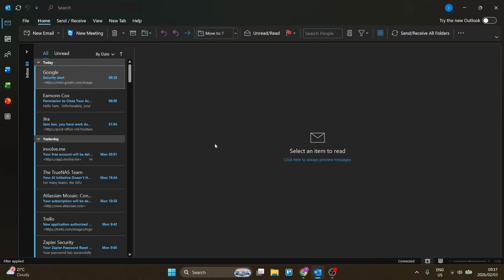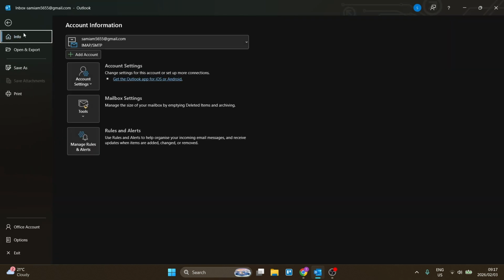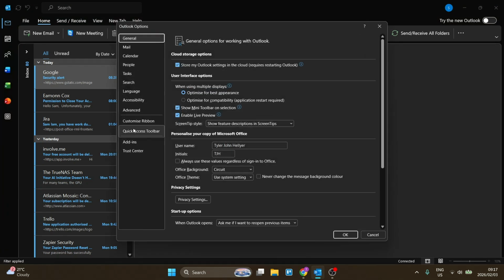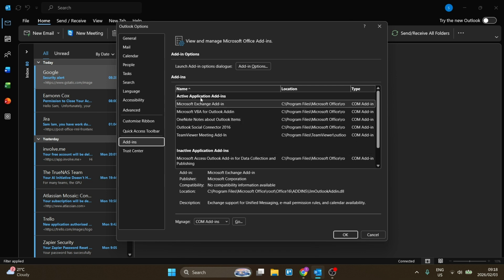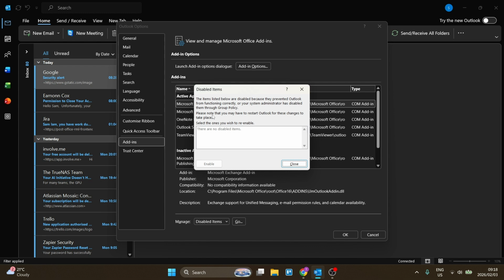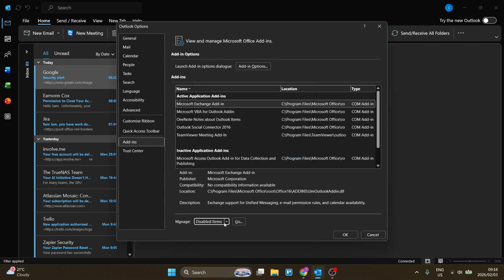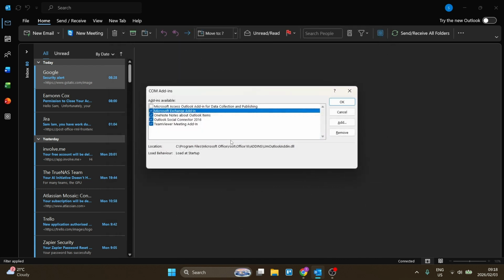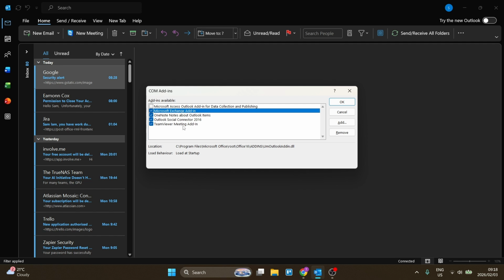How to Integrate Add-Ins in Outlook | Outlook Tutorial 2026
In this video, "How to Integrate Add-Ins in Outlook | Outlook Tutorial", I’ll walk you through the exact steps you need to take to install and integrate add-ins in Outlook for maximum productivity. Whether you’re a business user, a developer, or a daily emailer, these Outlook add-in strategies will help you extend functionality, automate tasks, and supercharge your inbox.

Outlook add-ins expand your toolkit — but most users overlook how to find and integrate the best ones. By mastering installation and management, you can add powerful tools for calendars, CRM, and more.

What you’ll learn in this video:
✅ How to browse, install, and manage add-ins from the store
✅ Step-by-step integration for popular add-ins like Grammarly or Zoom
✅ Customizing add-in settings for your workflow
✅ Troubleshooting add-in conflicts and performance
✅ Security best practices for third-party add-ins
✅ Pro tips for developer-created custom add-ins

🚀 Business users enhancing Outlook productivity
🔌 Developers building and integrating add-ins
📧 Daily Outlook users seeking extra features
🔒 IT pros managing enterprise add-ins
🛠️ Anyone optimizing Outlook with extensions